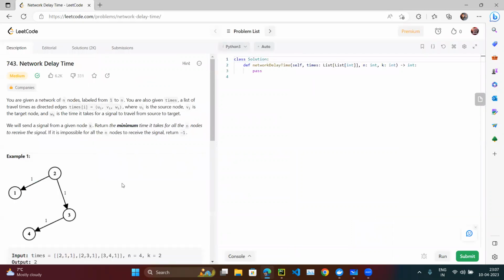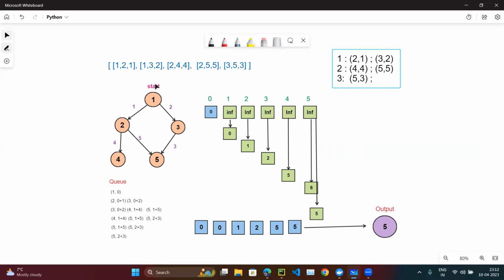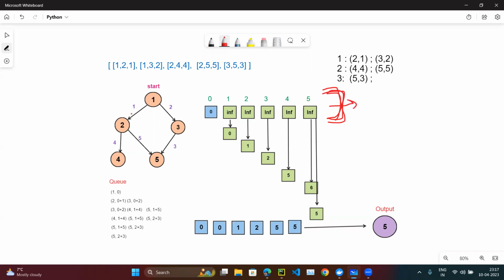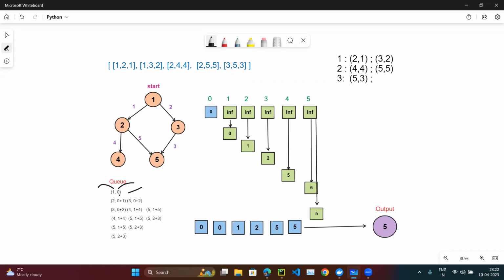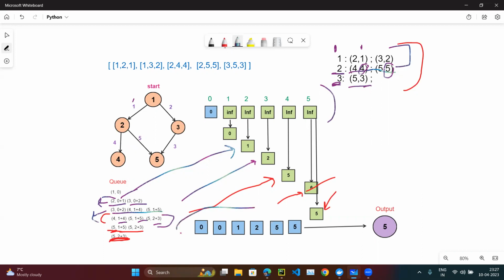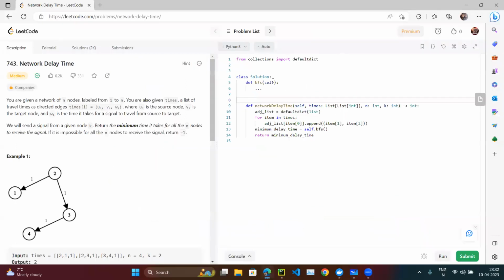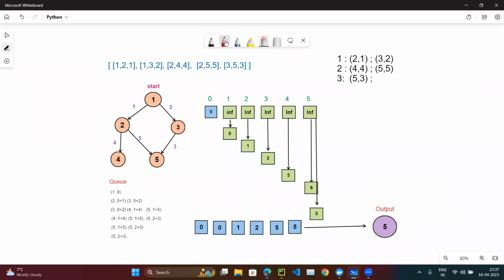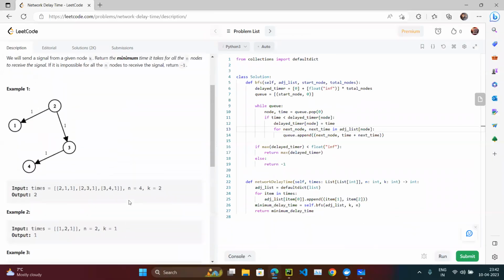Leetcode # 743. Network Delay Time (Python using BFS)